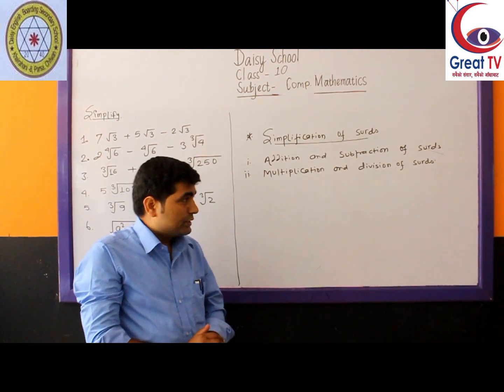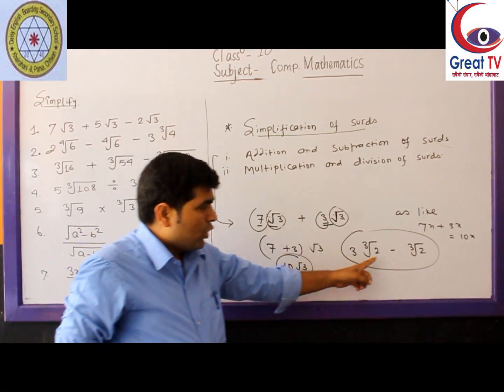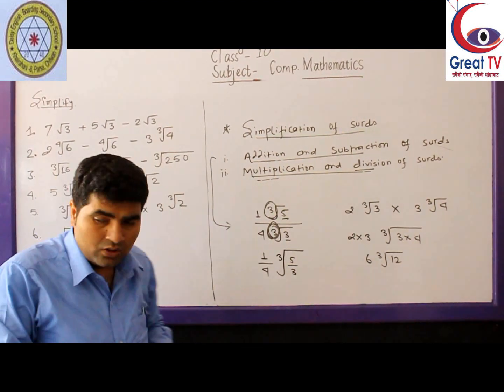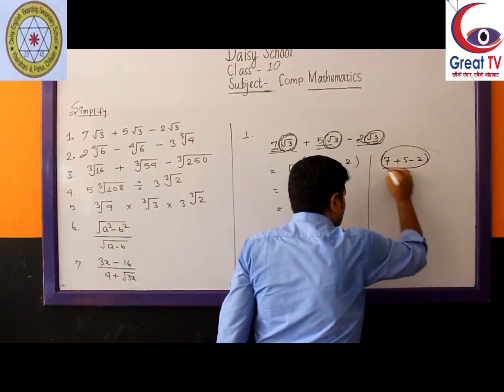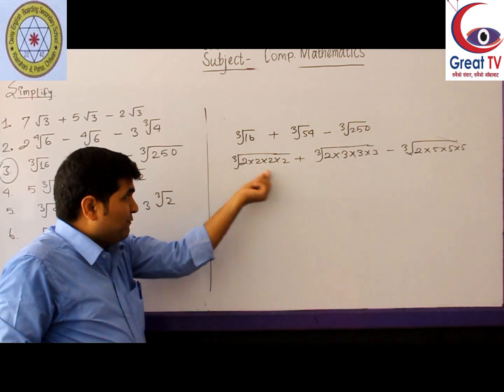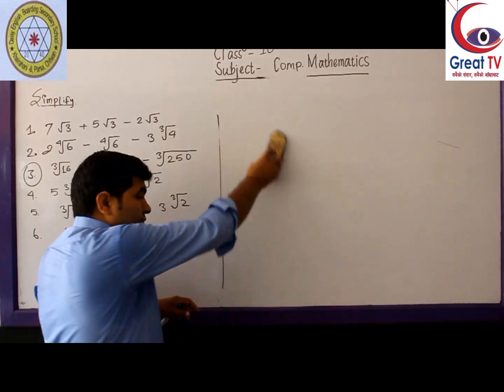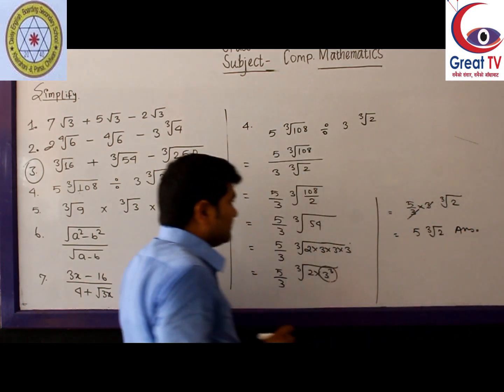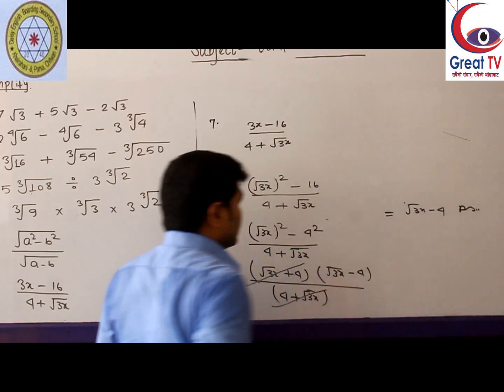Classs 10 Com. Mathematics (Surds p4) by Suresh Aryal